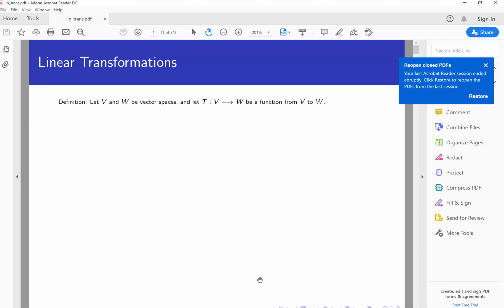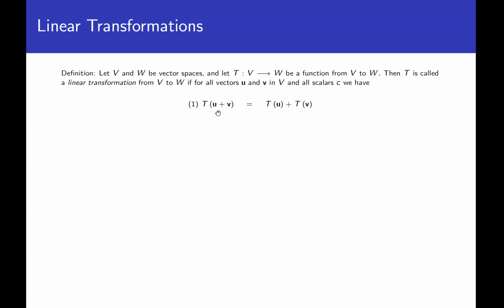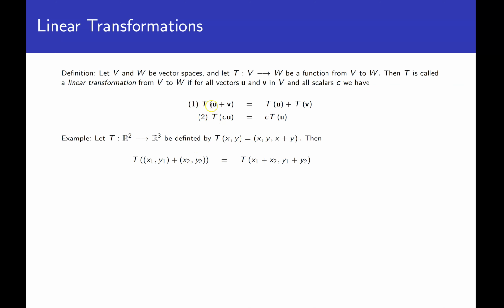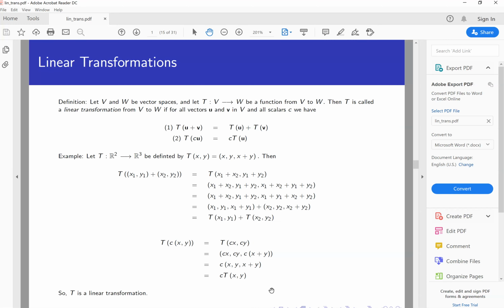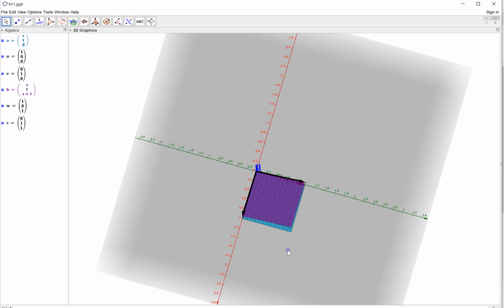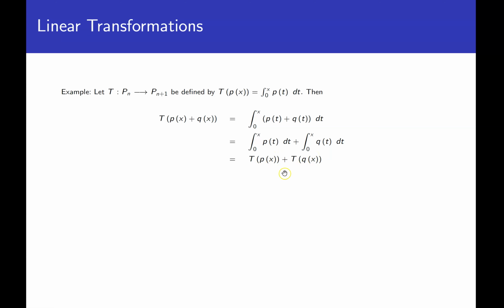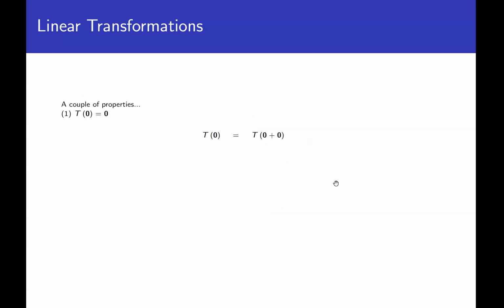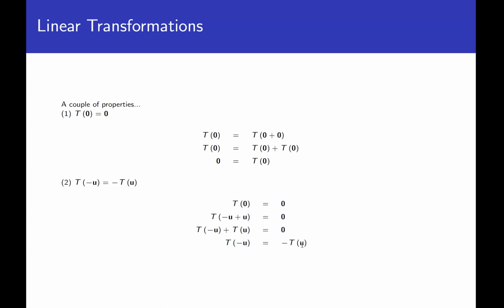Intro to Linear Transformations